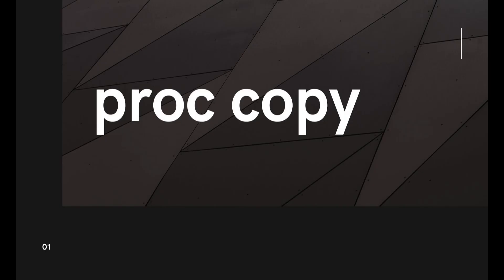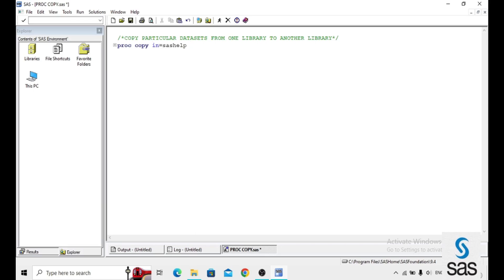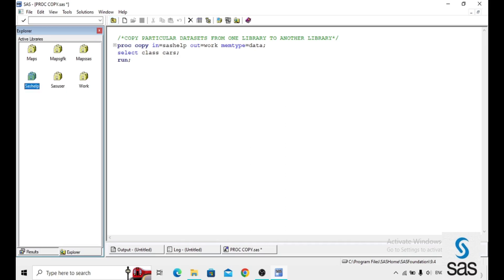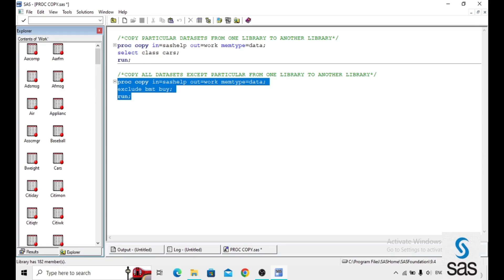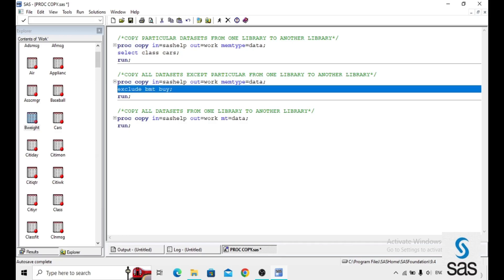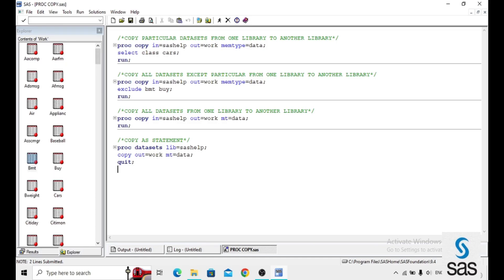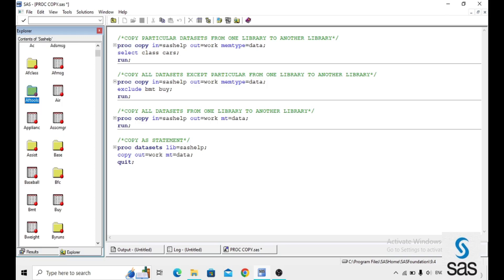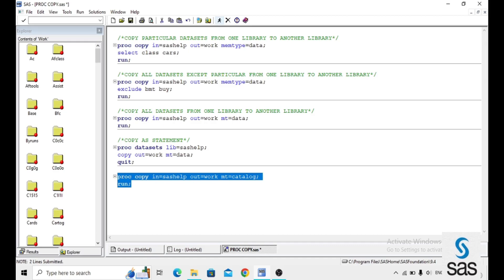proc copy||advance sas||procedures in sas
This video about coping datasets from one library to another library and it's options.
copy in sas
proc copy
procedure copy